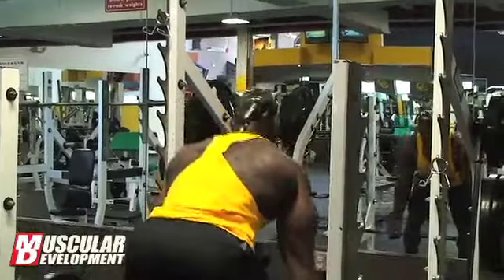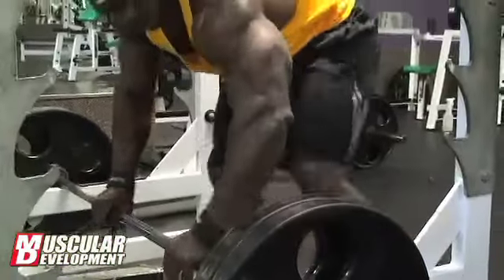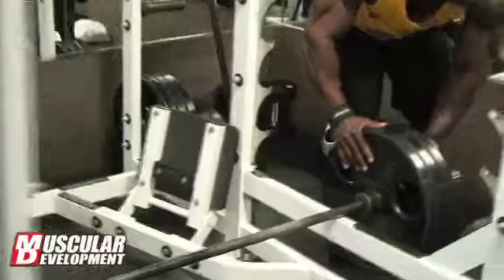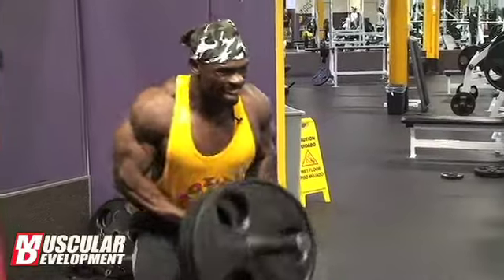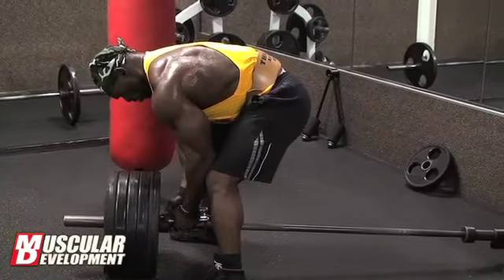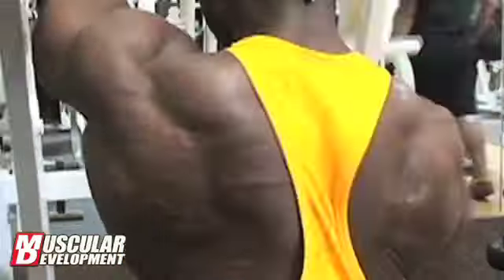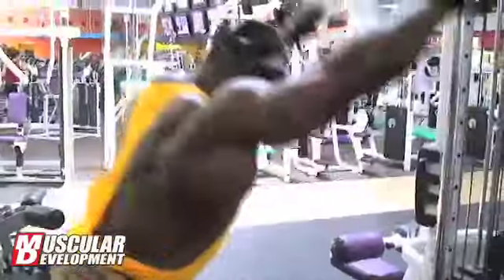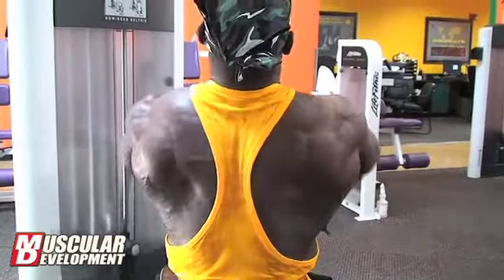Al Auguste The Hybrid Two Weeks To Tampa Debut Win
Musclepapa John shot this with Al Auguste two weeks prior to his IFBB Tampa Pro Bodybuilding Weekly debut and victory.